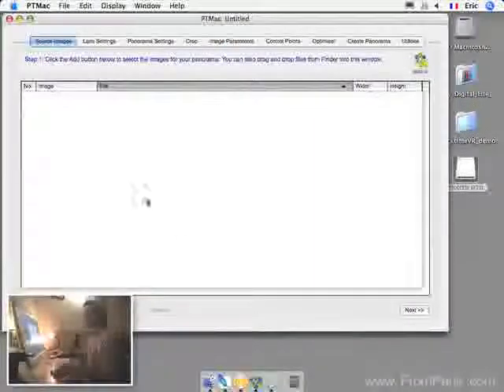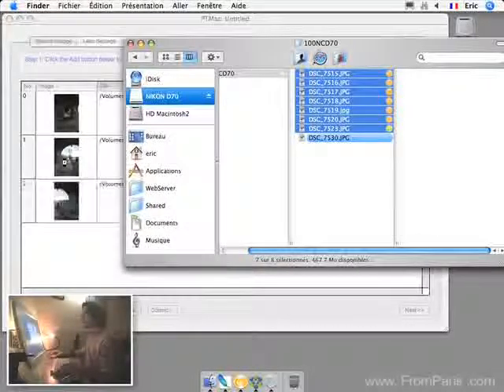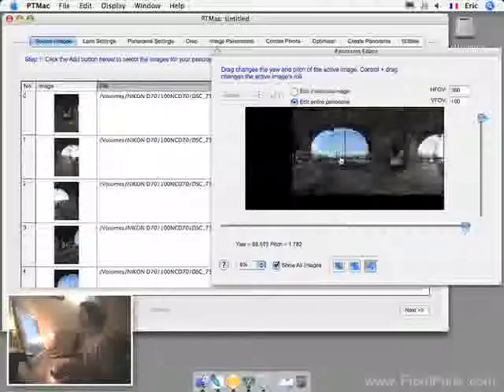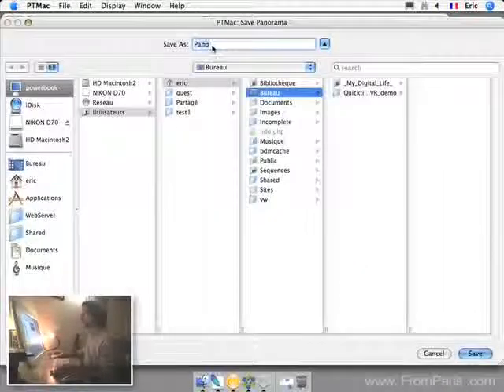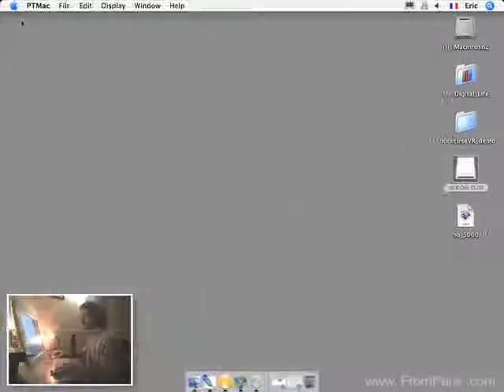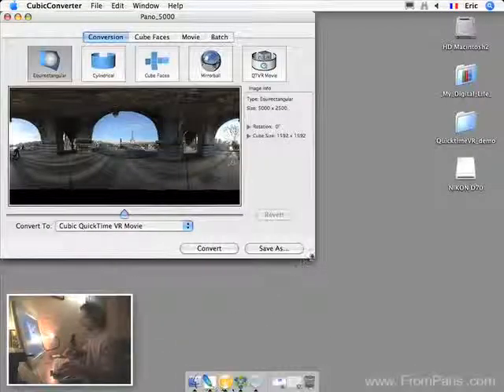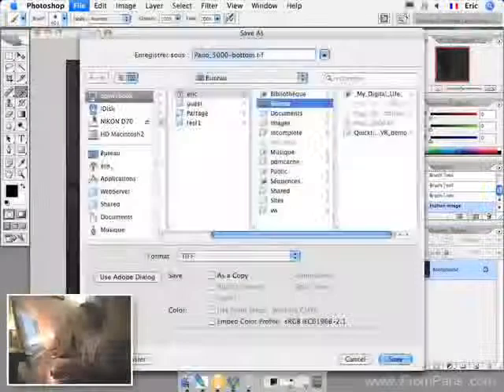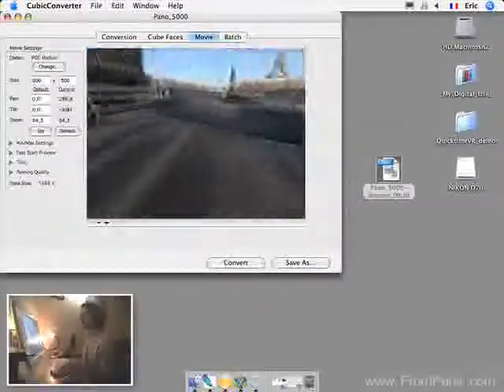3D панорамы Кубическая панорама в QTVR за 10 минут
Видео с сайта "Виртуальный Кореновск" на mykor.ru